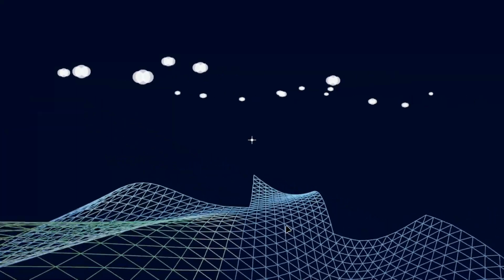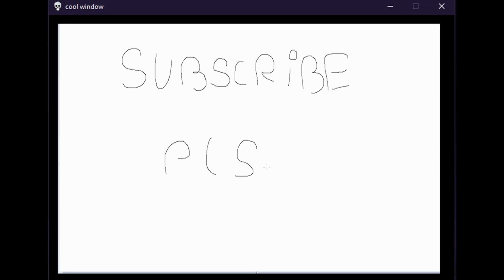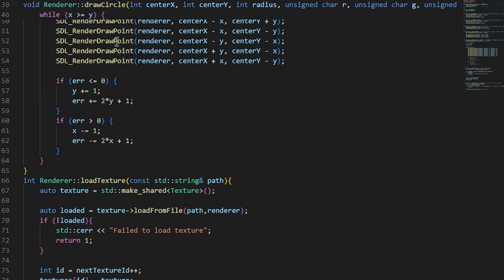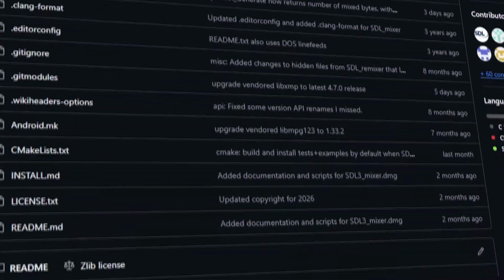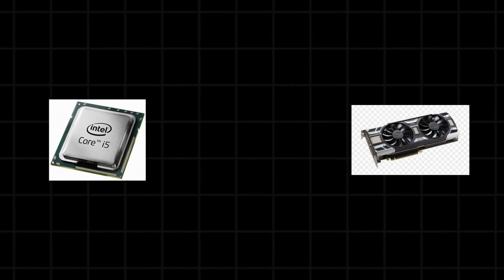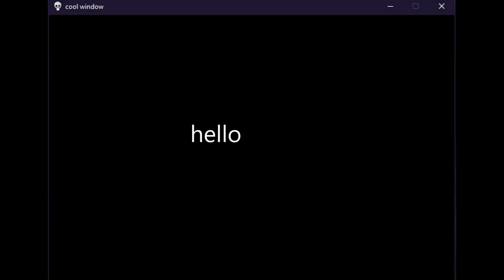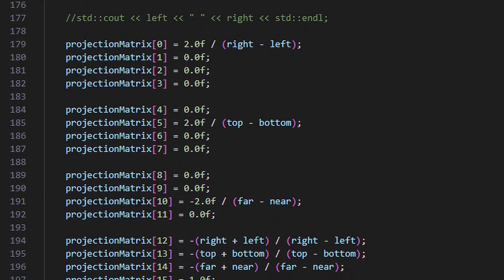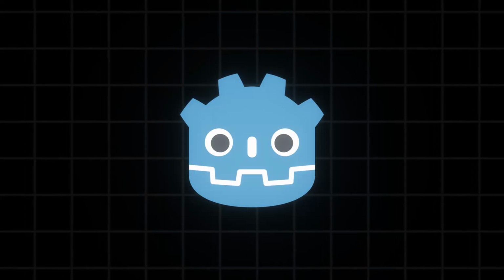I Made My Own Game Engine...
haha gaem engine cool

➤ PC Specs:
Intel Core i9-9900K
RTX 2060
32 GB RAM

// long description
so i did a game engine in around 60 days because i was bored. The engine is pretty bad but it works. I also made a 3d game inside it.